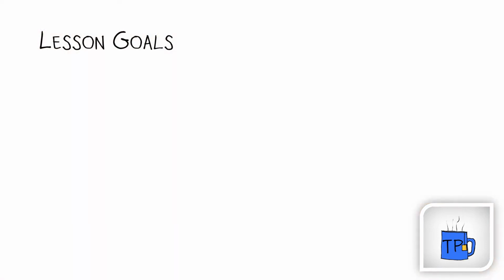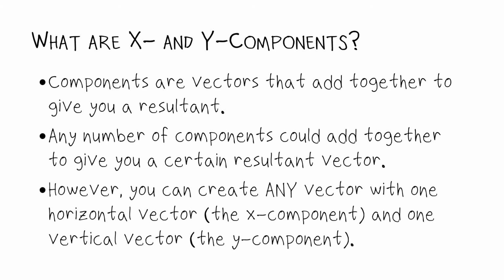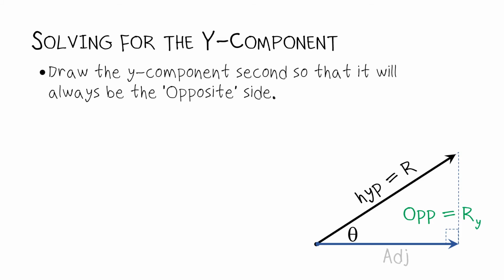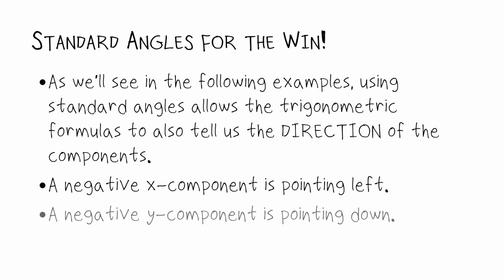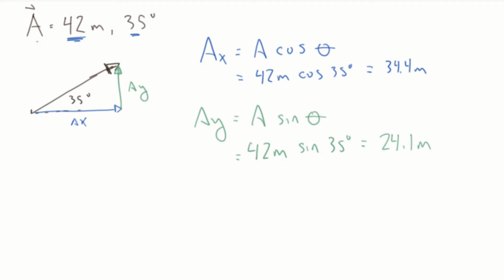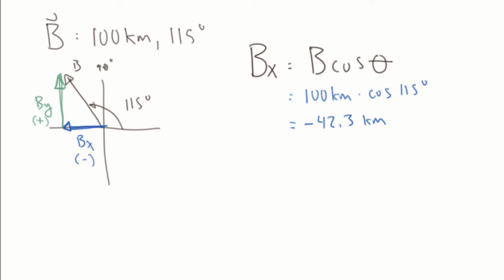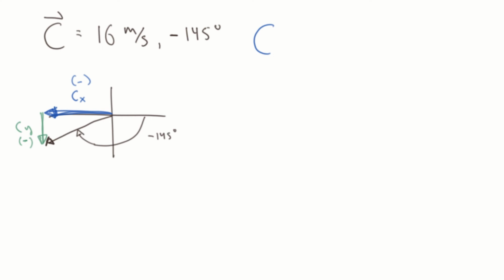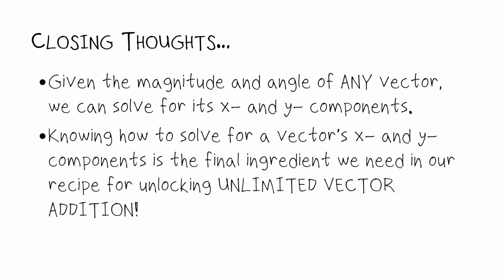TP: Vectors (Ep 4) - Fall of the Resultant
It is time for some gratuitous vector-based demolition as I show you how to break a vector apart into its horizontal and vertical components.